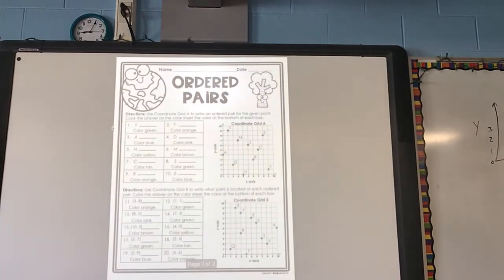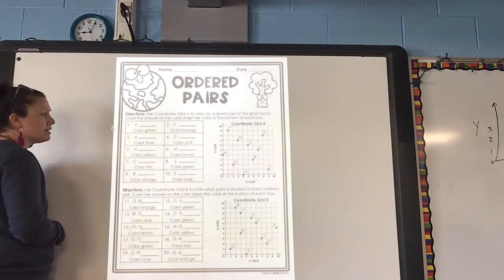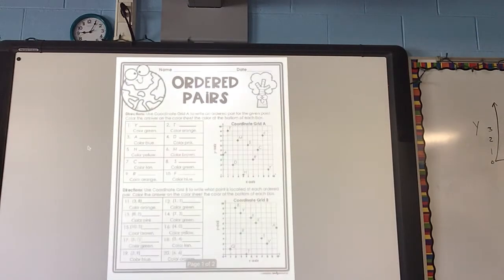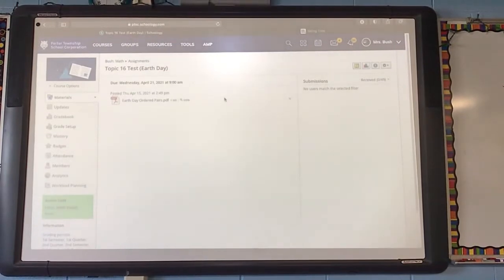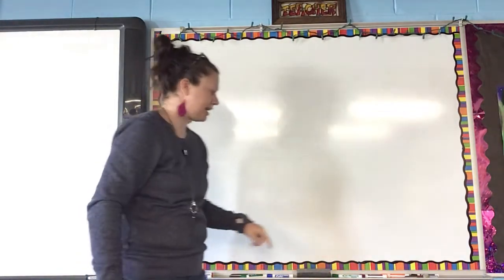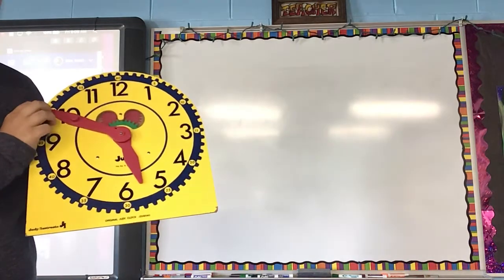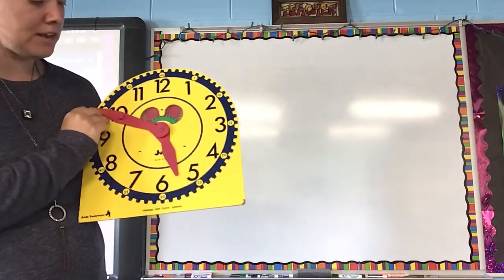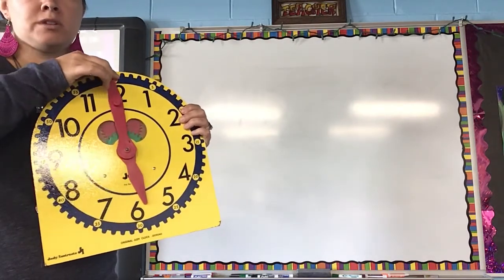Friday video 1